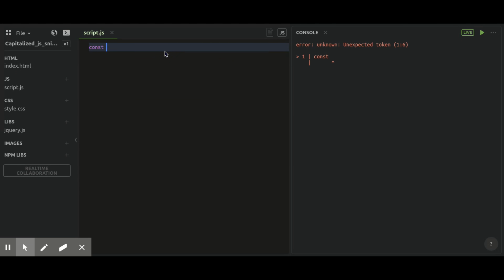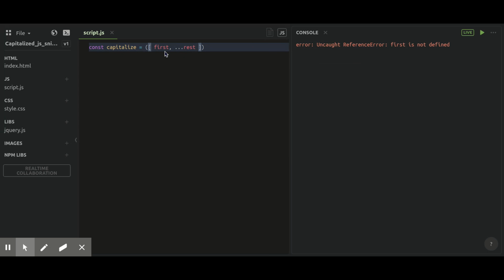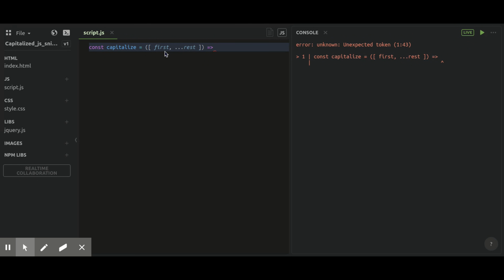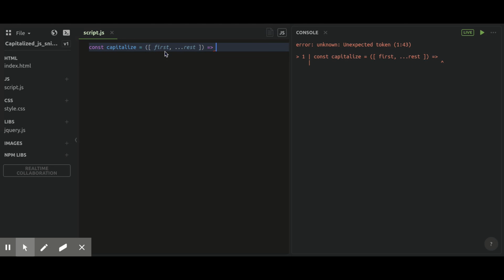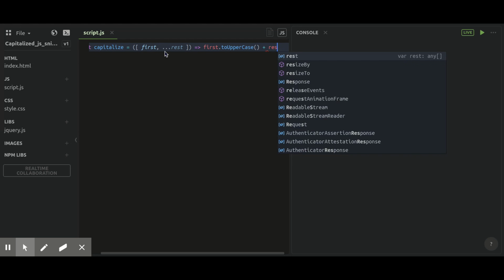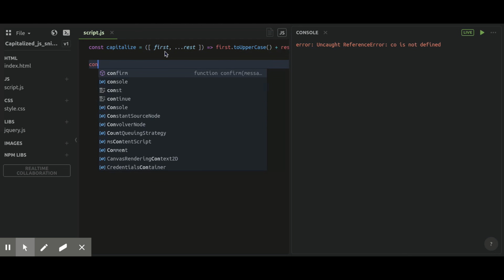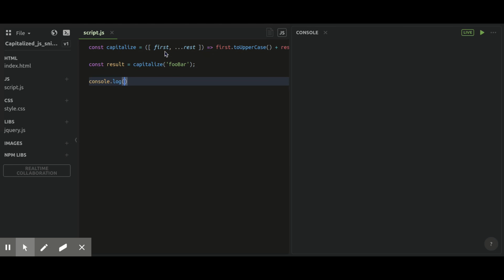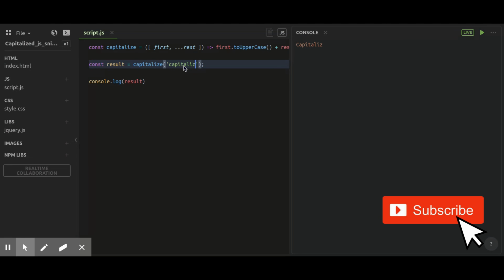JS Useful Snippet - capitalize() | Javascript Tutorials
Javascript useful snippet - capitalize()

capitalize() function can use to capitalizes on the first letter of a string.

Check how to validate every record of the array on (source code)